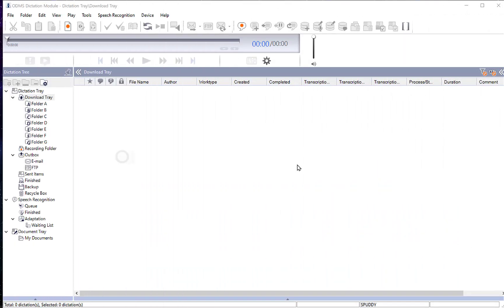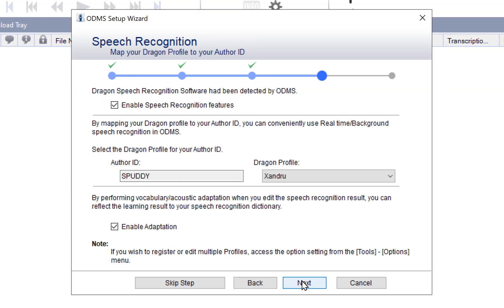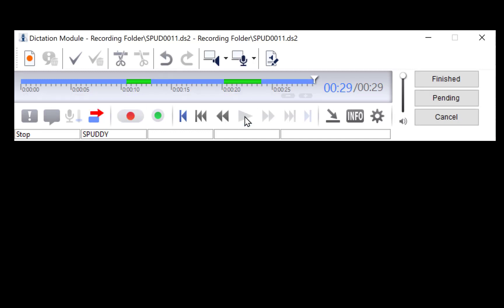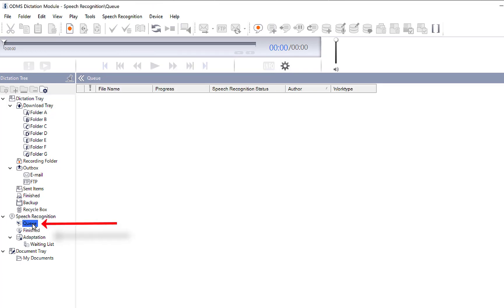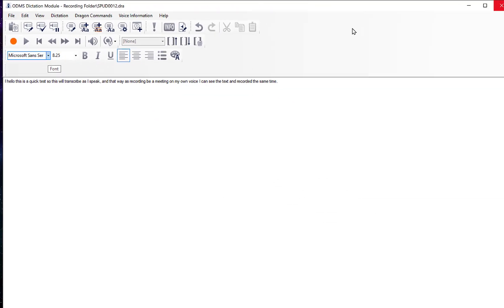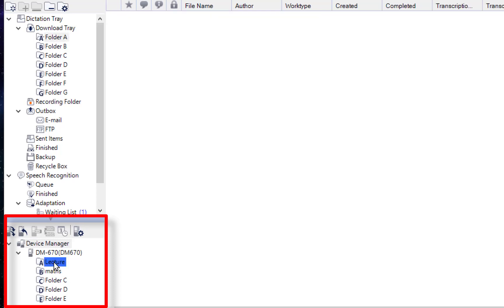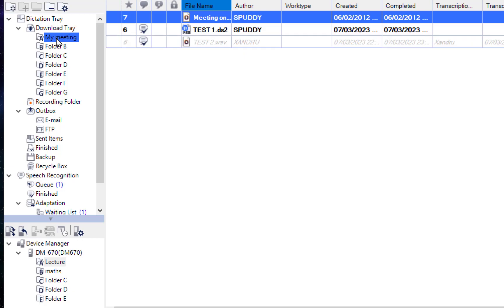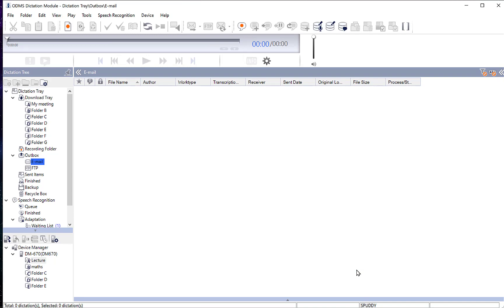ODMS Dictation Module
Olympus Dictation Management System (ODMS) Software for easy speech documentation.There are various ways to convert your dictation into a transcribed text. In collaboration with a transcriptionist, speech recognition software or a combination of both.

This is a downloadable license - when you purchase this software product we will send your license key to you via email along with instructions on how to download your software.

Working remotely? Olympus ODMS R7 software can be configured to work with third-party cloud storage services to enable you to send and receive dictations securely from any location. Watch the video below to learn more...